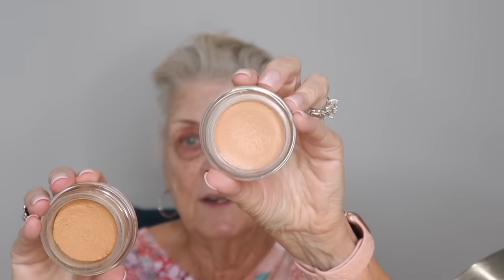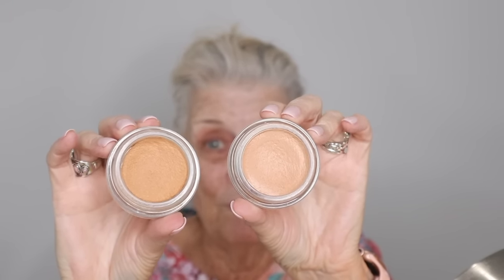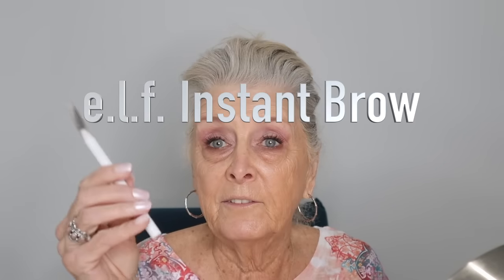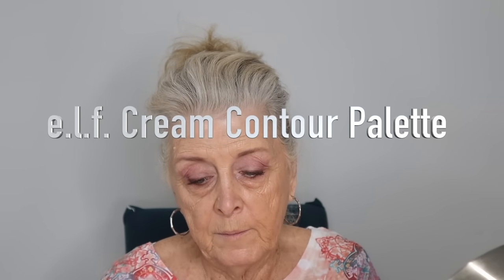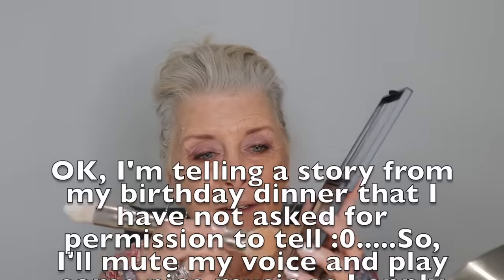GetReadyWithMe and Drawing for the Winners 🎉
I'M 80... it's a process!   I'm all about sharing the aging process with those of you who are on this journey too.  It's a brand new chapter that we can navigate together...welcome!  xo patti  🌷🌿
Hi Everyone!
 I HAD TO CHANGE the rules for the give-away for Margaret Manning"s beautiful cards.  I explain in the video!

HERE are the new rules:

-I had the Random Youtube Comment Picker pick 10 names.
-If your name was picked you may be one of the 2 winners.
   In the subject line.

- You will have until Mon. 9/11/23 to send the email.
- On 9/12/23 I will look at the “winner” emails I received and
 name the 2 winners.  If the first  two names picked from the
 Random Youtube Comment Pickers have not replied I will go down the
list of 10 and in order will name the winners.

- I will then email the 2 actual winners for their mailing addresses.
HERE ARE THE 10 NAMES PICKED IN ORDER -
theglowskingirl
Nancy DiJulio
Carol Morgor
Patricia Hauser
Susan Bassett
Teri
Marjorie Sannes
Michele Benes
KJ Russell
Gena S.

L’Oreal Age Perfect Tinted Balm
Milani Gilded Mini Eyeshadow Palette
Milani Supreme Kohl Kajal Eyeliner Pencil
Covergirl Outlast Lip
ILIA Mascara
ILIA Blush
e.l.f. Cream Contour Palette
e.l.f. Brow Pencil

BK Beauty (brushes)

***THESE ARE SOME OF MY "HOLY GRAIL"  "BASIC" PRODUCTS.  I may try others from time to time however these I depend on frequently.

***SQHAIRBANDS**
PROMOTION   CODE  --   rxstrmom  ---
*BRAS...Rhonda Shear ahh bra
Rhonda Shear Pin Up Bra.
*SKINCARE...Skinn® Cosmetics Divine Elixir Luminous Oil Manuka Honey
*MAKEUP...Covergirl Outlast All-Day Lip Color Liquid Lipstick and Moisturizing Topcoat, Longwear, PLUM BERRY.

*(2.5 million views)

Thank you so much for supporting my channel. I always say that you are the best subscribers on youtube and I appreciate you more than you'll ever know.
patti  🎀